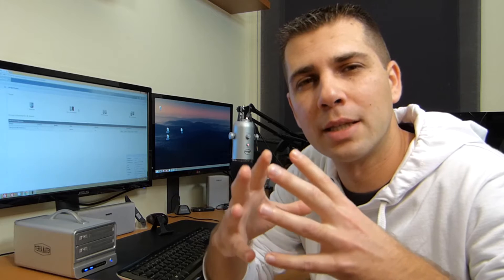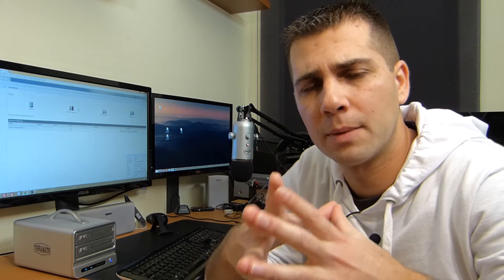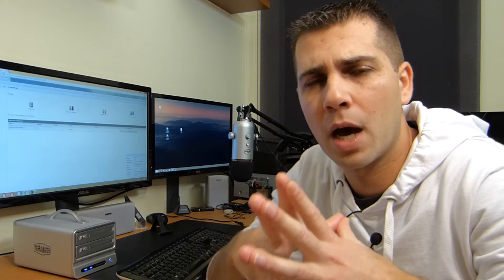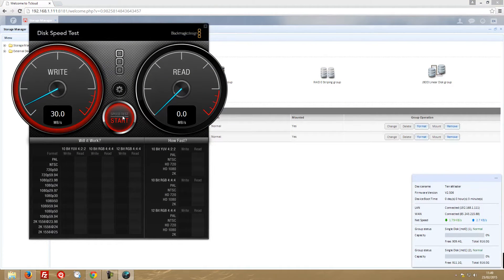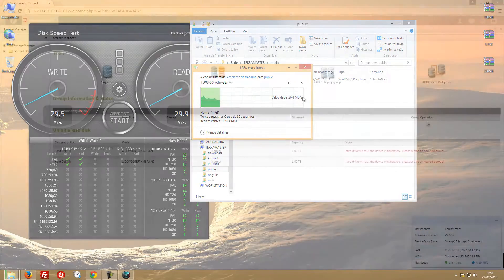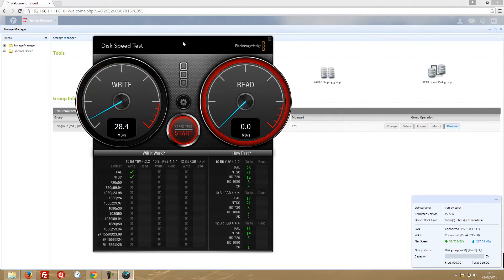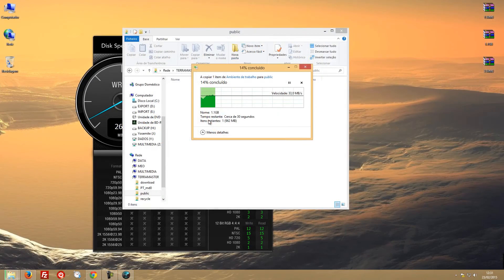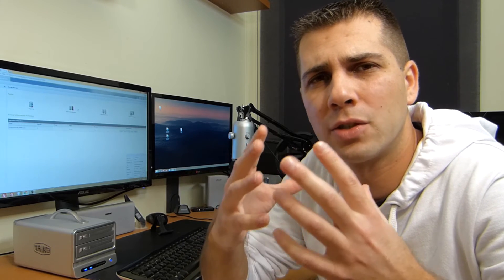TerraMaster F2 NAS 2 | Speed Tests #3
TerraMaster F2 NAS 2 prices and availability

In this video we will be doing disk speed tests in Raid 0, Raid 1, JBOD, and Single Disk.

TerraMaster F2 NAS 2 | Mini Series Videos